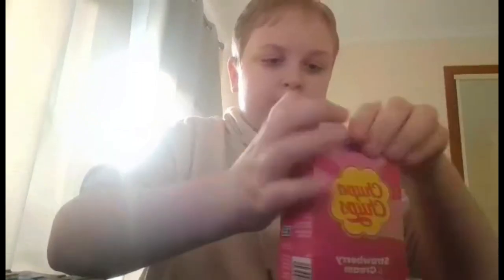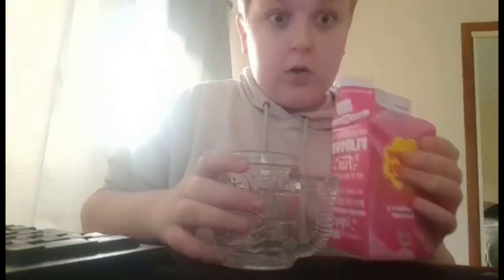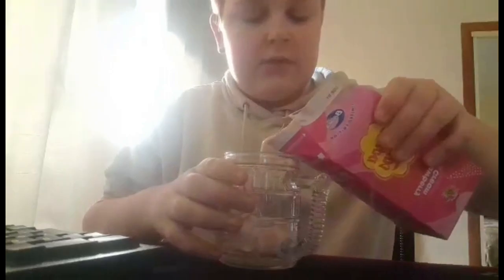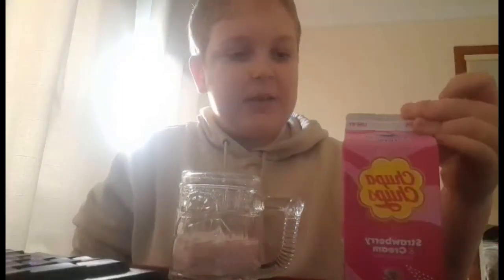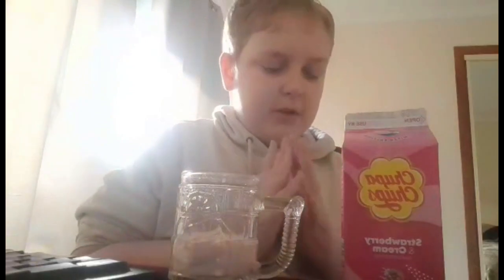Breaka Chupa Chup Strawberrys and Cream Milk Review